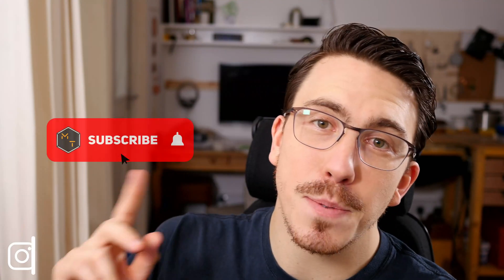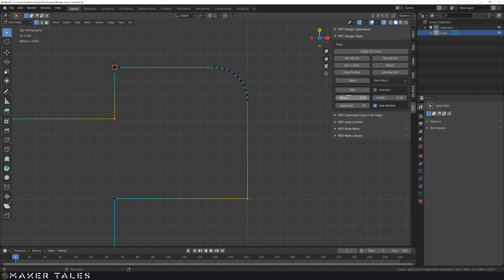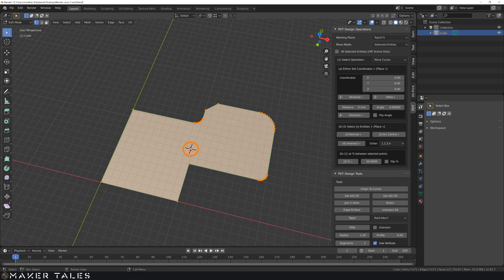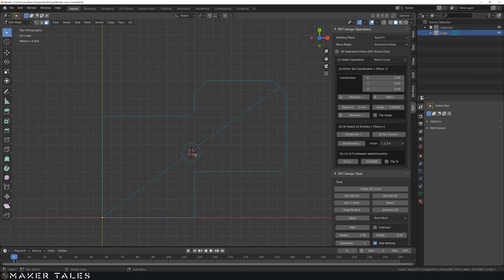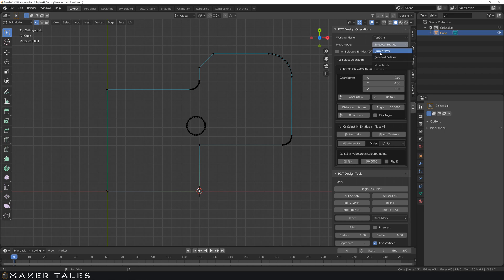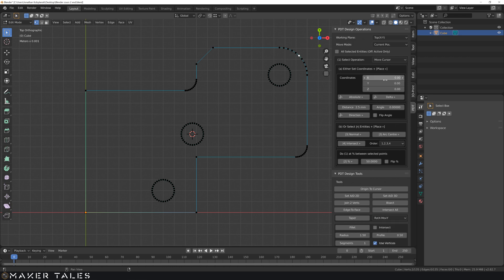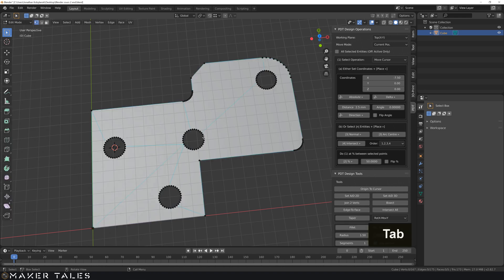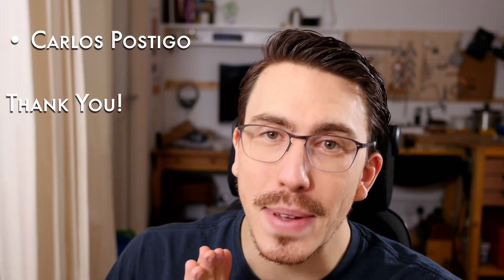Precision Modeling In Blender 2.82 : Holes & Fillets - How To: Using PDT ( Tutorial Part - 3 )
This video covers precision hole placement using the 3D curse, How to add holes of a 2d surface in blender and the accurate fillet feature of PDT.

Part of the Precision modelling in blender series covering what seems to be a  bit of a mystery. I plan to show and teach both blender and precision modelling for those looking to make some mm precise models in blender. Starting from the ground up and using powerful add-ons in a simple yet convenient manner.